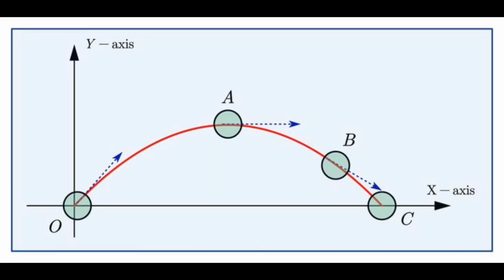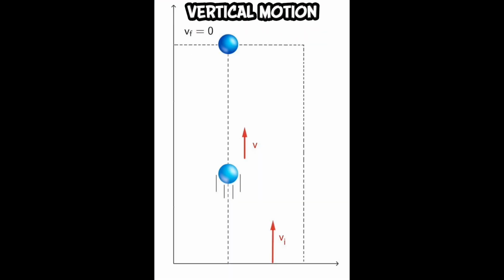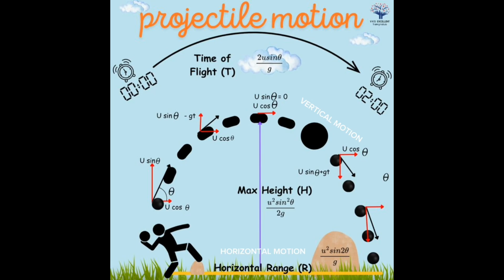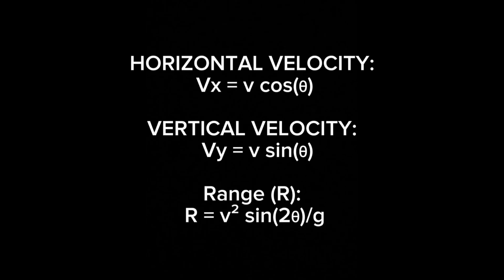MY PROJECTILE VIDEO (PERFORMANCE TASK IN PHYSICS — INDIVIDUAL)